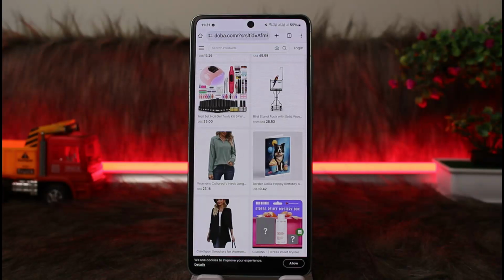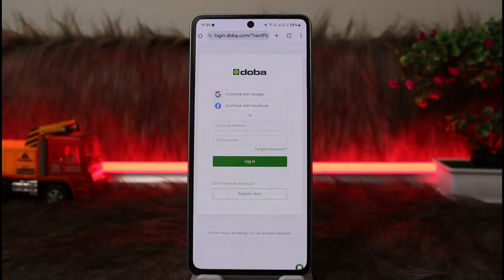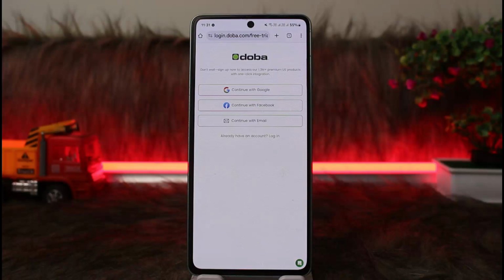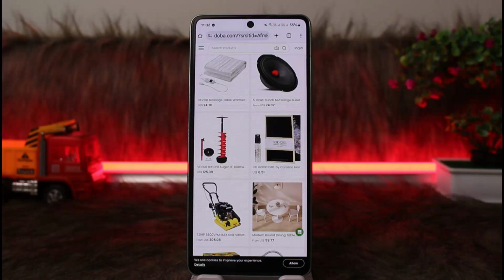Doba Dropshipping Tutorial | How To Use Doba For Beginners !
If you're a beginner looking to start dropshipping with Doba, this step-by-step guide will help you get started successfully. Doba is a dropshipping platform that connects online sellers with reliable suppliers, making it easy to find and sell products without managing inventory.

To begin, you’ll need to create a Doba account. and click on the 'Login' button at the top right. If you already have an account, sign in using your Google, Facebook, or email credentials. This allows you to explore the platform and test how it works before committing to a subscription.

Once your account is set up, the next step is to choose products to sell. Doba offers a wide range of products across various categories, so it’s important to select a niche that matches your target audience. Navigate to the 'Stores' section and choose your preferred store type. Doba integrates with popular e-commerce platforms such as Shopify, eBay, WooCommerce, and BigCommerce.

After selecting your products, you need to connect your Doba account to your e-commerce store. This allows you to sync inventory and streamline order fulfillment. Next, you should carefully choose suppliers who offer quality products, reliable shipping, and competitive pricing. Doba provides access to vetted suppliers who handle inventory storage and shipping on your behalf.

To grow your dropshipping business, it's important to market and promote your store effectively. Use digital marketing strategies such as social media ads, SEO, and influencer partnerships to attract customers. Additionally, ensure your store is user-friendly and offers a smooth checkout experience.

By following these steps, you can successfully launch and manage a dropshipping business with Doba.

Timestamps:
0:00 Introduction
0:12 Creating a Doba account
0:25 Exploring the free trial option
0:40 Selecting products and choosing a niche
1:00 Connecting Doba to your e-commerce store
1:17 Choosing reliable suppliers
1:35 Integrating with Shopify, eBay, and WooCommerce
1:50 Marketing and promoting your store
2:10 Conclusion